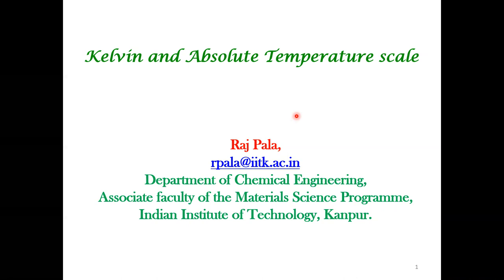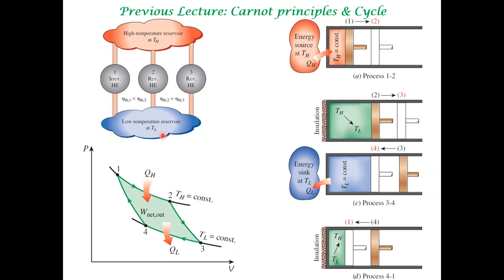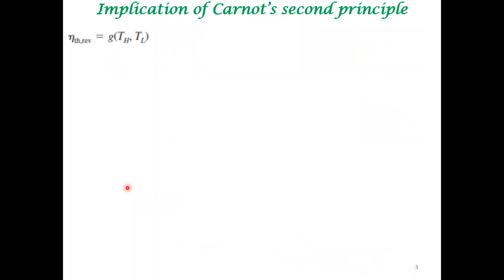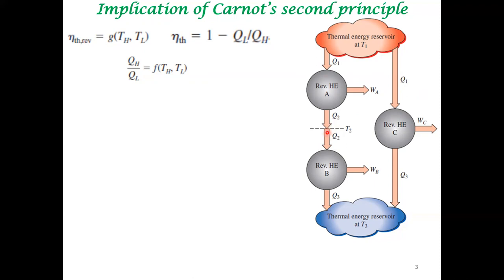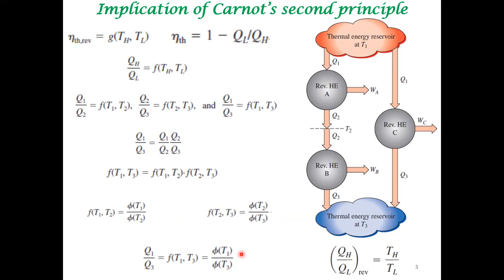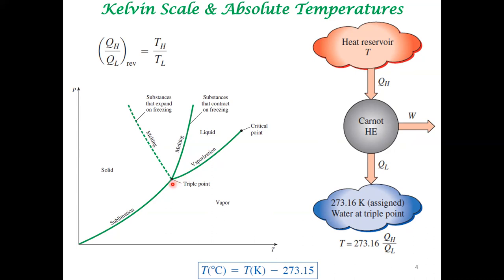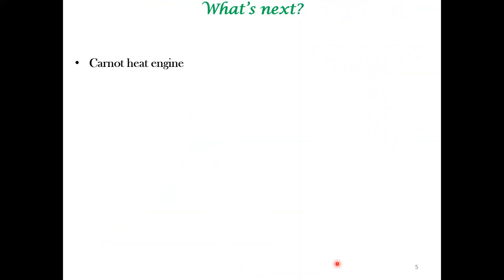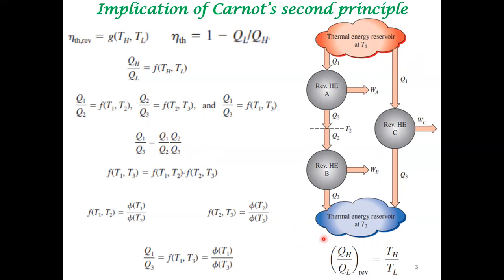Kelvin and Absolute Temperature Scales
The Carnot Principles and the analysis of the Carnot Cycle facilitate the formulation of a temperature scale that is independent of the properties of the thermometric fluid.